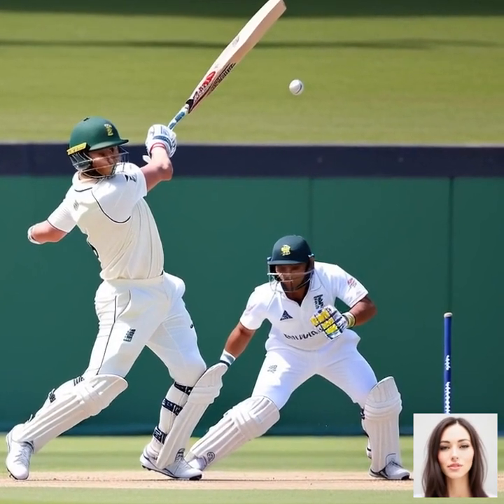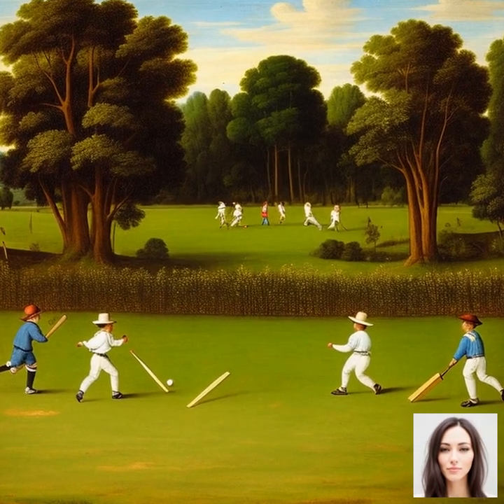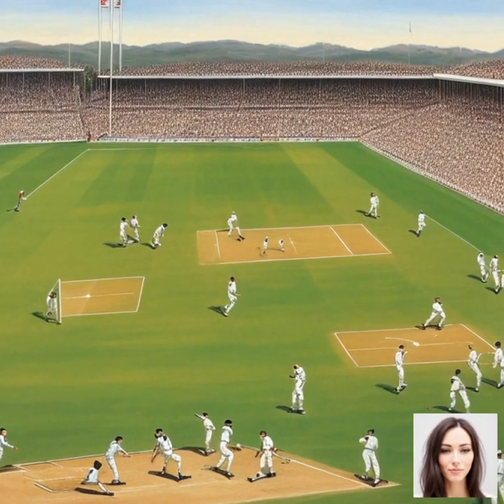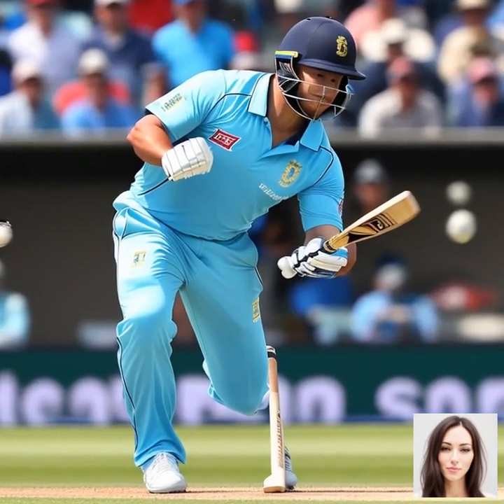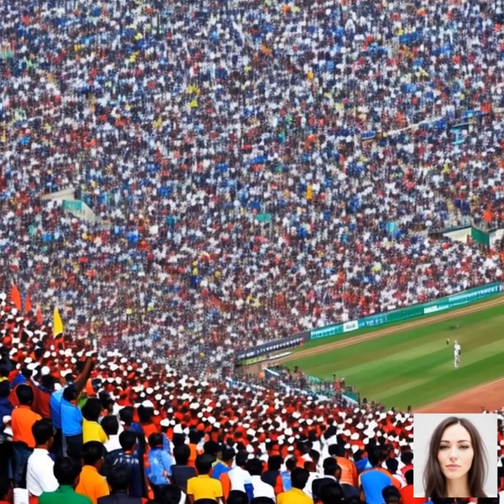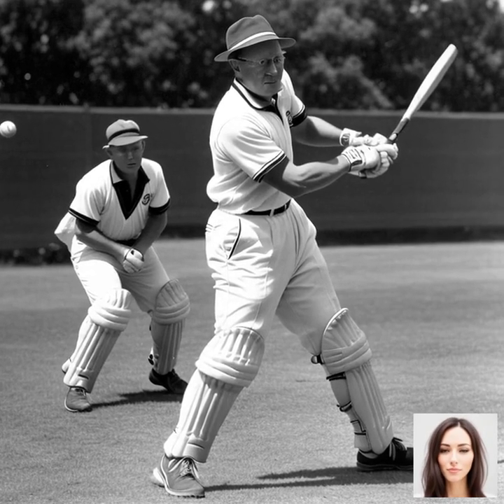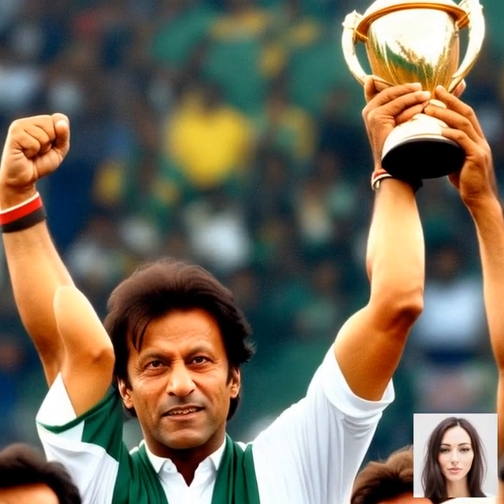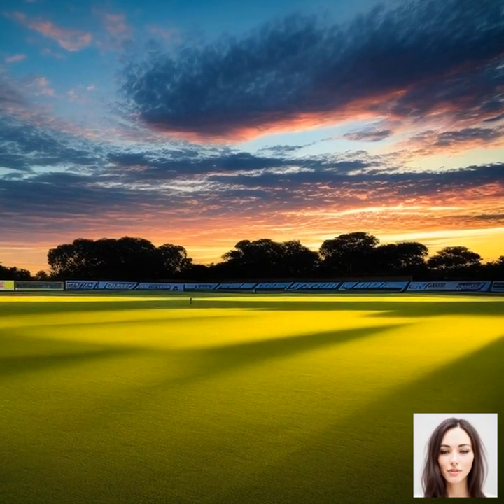Unlocking Cricket Dive into the Rules, History, and Global Impact of the Gentleman's Game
Welcome to our deep dive into Cricket: The Gentleman's Game! This comprehensive video is designed to help you unravel the complexities of a sport that is not only a game, but a way of life for millions across the globe. Whether you're a novice looking to understand the basics or an avid fan wanting to deepen your knowledge, this video aims to provide an in-depth understanding of cricket's rules, history, and significance.

First up, we'll embark on a journey to understand the essential rules and regulations of cricket. From exploring each player's role and responsibilities, to breaking down the scoring system, and distinguishing between the different formats of the game, we ensure a thorough understanding of the intricacies of this fascinating sport.

Next, we delve into the rich history of this beloved game and trace its evolution from its origins in 16th century England to its current global popularity. Get ready to learn how cricket has made its mark in major events such as the World Cup and the Olympics.

The third part of our video focuses on the various strategies and tactics used in cricket. We'll delve into field placements, bowling styles, batting techniques, and game plans to help you understand the tactical depth of this sport.

We then explore the cultural and social significance of cricket in different parts of the world. You'll discover how the sport has shaped national identities, sparked rivalries, and brought unity. The cultural aspect of cricket is as riveting as the game itself!

Finally, we pay tribute to the notable figures and legends of cricket. From their contributions to the game to their inspiring stories, learn about the personalities who have left an indelible mark on this sport and continue to inspire generations of players and fans.

This video is more than just a guide to cricket; it's a tribute to a game that brings people together, transcends borders, and evokes passion like no other. Whether you're seeking to understand the rules, learn about the history, or explore the deeper cultural significance, Cricket: The Gentleman's Game is your comprehensive guide to understanding and appreciating this wonderful sport. Enjoy the journey and happy learning!